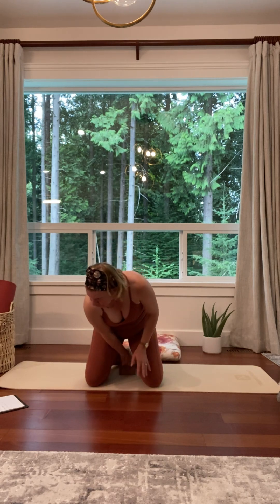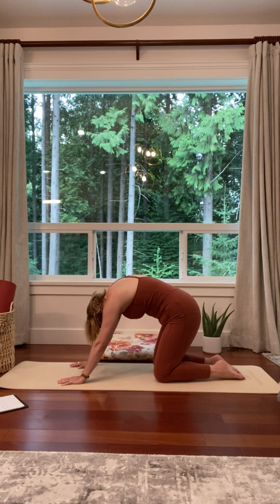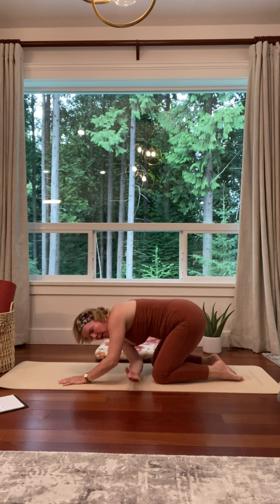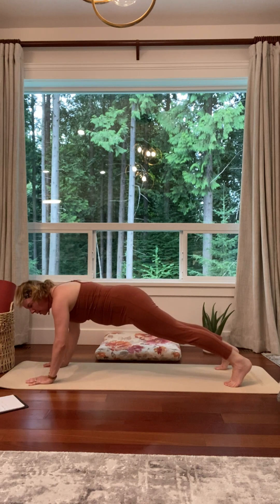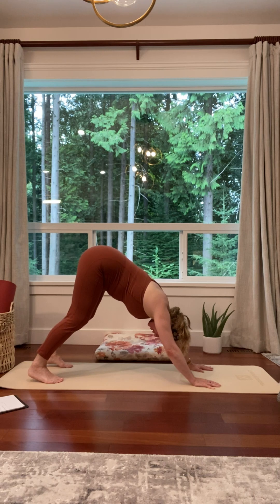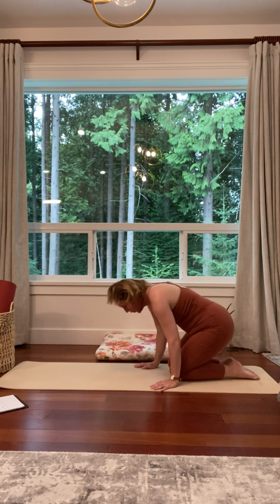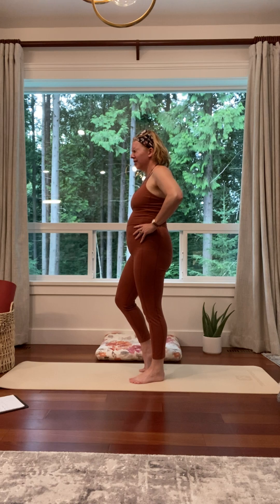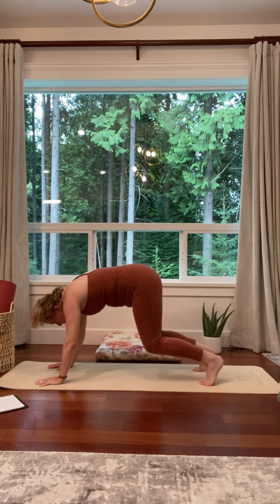PLB Solar Plexus Chakra Exercise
Warming up the mid back for seated twist and arriving at dancers pose. PLB Yoga, guiding you through gentle movements while illuminating your mind.